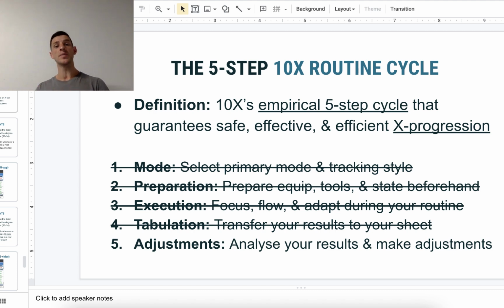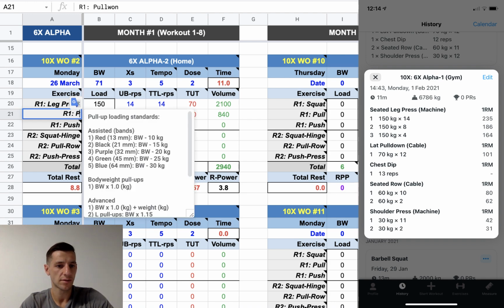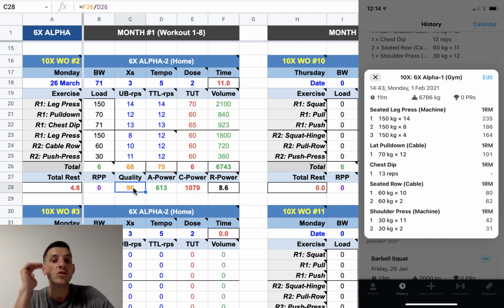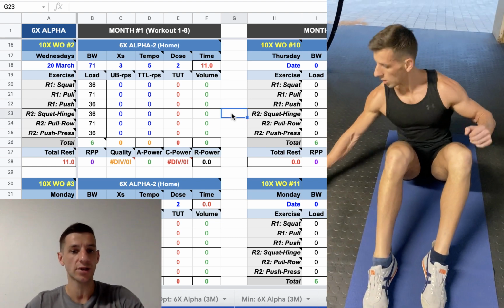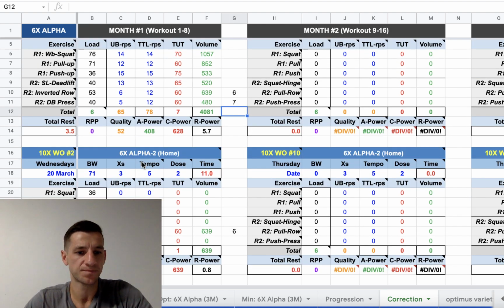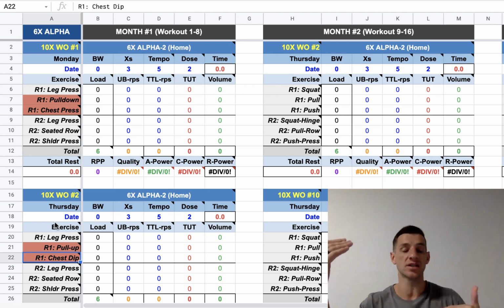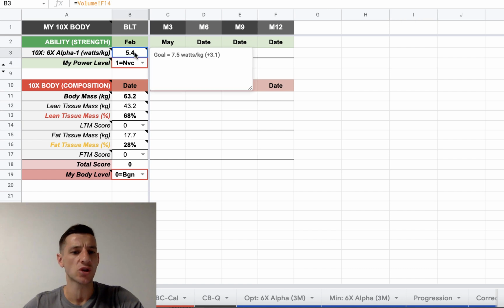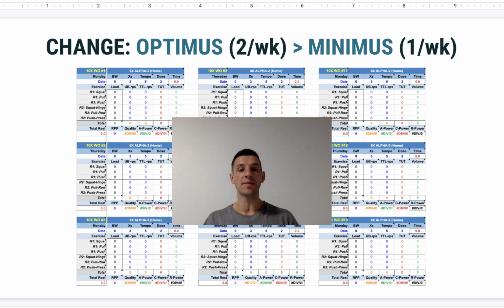5.0 Practice: The 3 Progressions For Lifelong 10X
This video shows how to analyse your 10X routine data, look for opportunities for progression, and make the necessary corrections or adjustments to get the most of your future workouts using three progression protocols:

1) Intensity or load - when to correct or progress a set
2) Changing the exercises
3) Volume - when to add or subtract routines

😁 ABOUT LORENZO DELANO
Lorenzo Delano is an emerging thought leader and an educational innovator, known for his work in entrepreneurship and forward-thinking learning strategies. With a passion for education and transformation, he actively engages with various industry groups and professionals to share insights and encourage professional growth. Lorenzo is on a mission to help promising businesses become the industry benchmark for their product category by out-educating the competition.